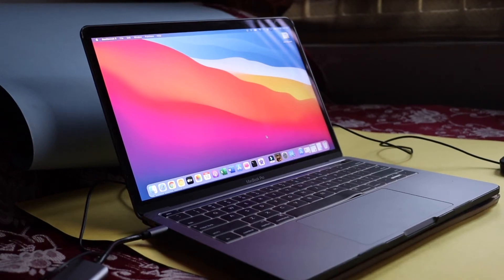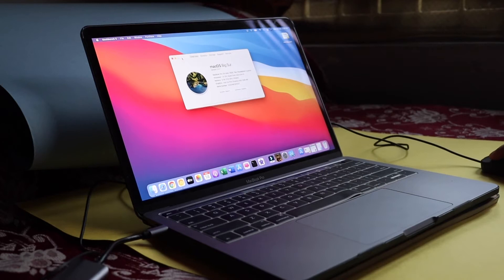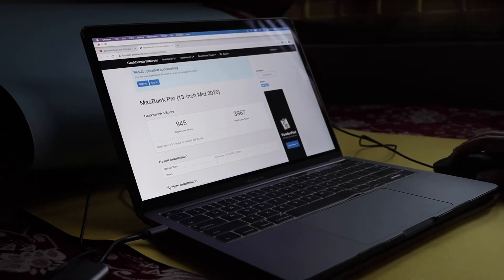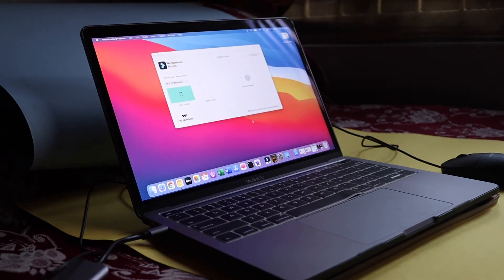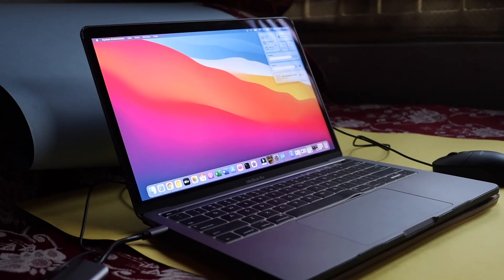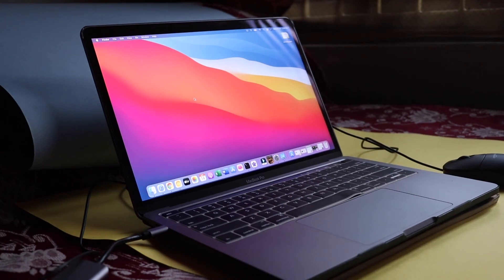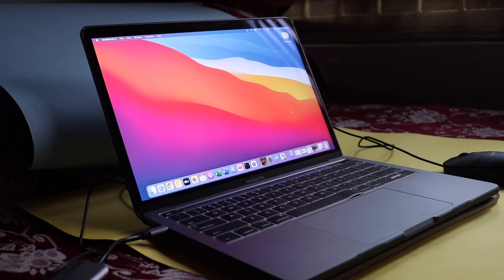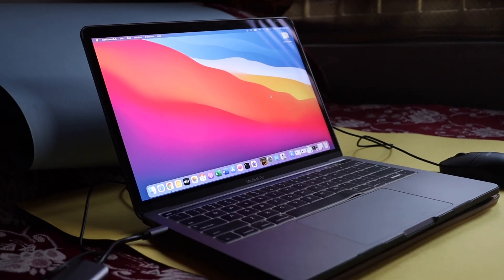Intel MacBook Pro 2020 with macOS Big Sur Update !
In this video I have talked about Intel Based MacBook Pro which I personally use as my daily driver. M1 MacBooks are great and everybody is talking about it, but Intel based MacBooks have their own advantage as well. I have shared my experience with this machine talking about different aspects of it, like Video Rendering, Gaming and other performance aspects. Also I have ran GeekBench 5 on this MacBook Pro and shared the results. Watch this video, till the end, if you are having an MacBook or MacBook Pro.

Song: Thomas Gresen - Last Dance